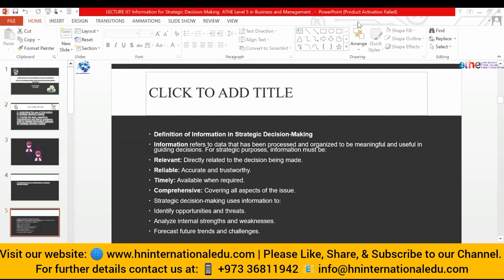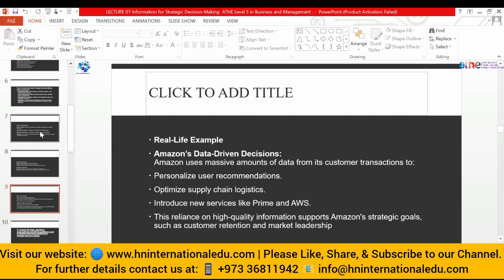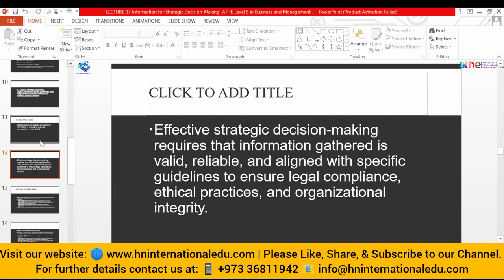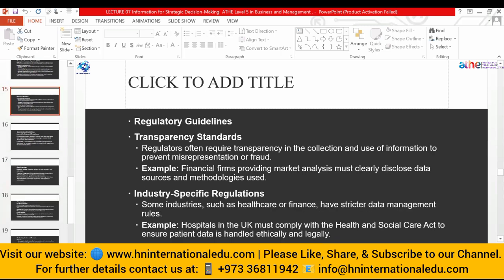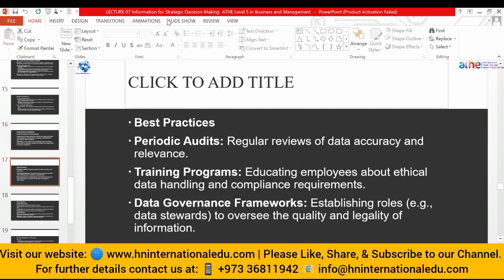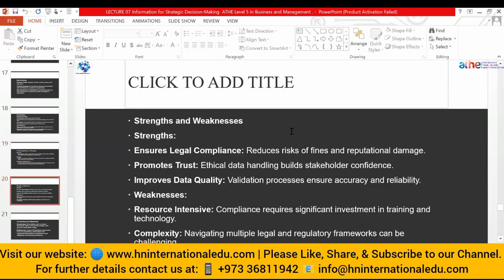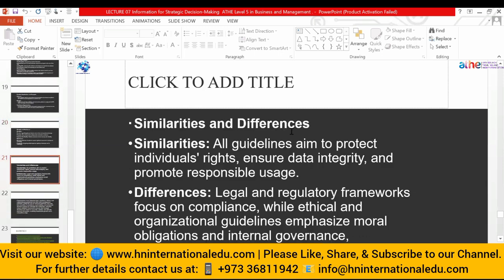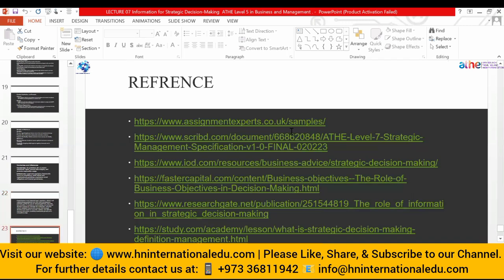Information for Strategic Decision Making Lecture No. 07 ATHE Level 5 Business Management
➤ MBA
➤ MSc. Information Technology
➤ Accounting
➤ Business & Management
➤ Computing
➤ Coaching & Mentoring
➤ Education & Training
➤ Health & Social Care
➤ Law